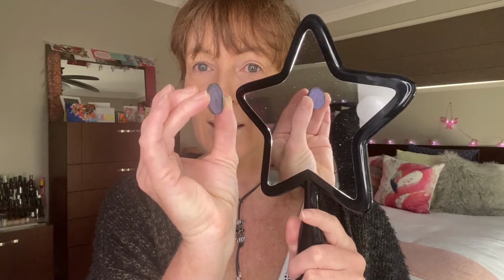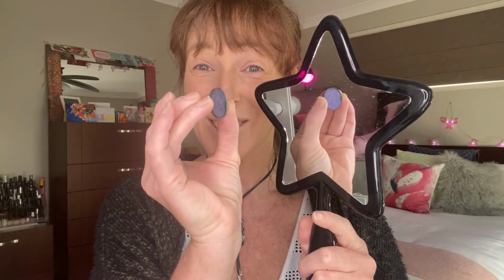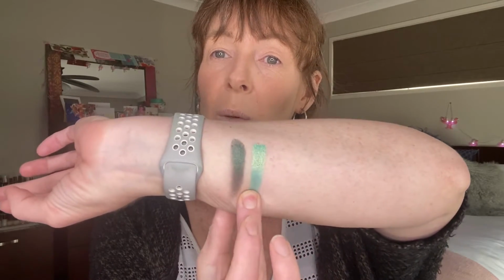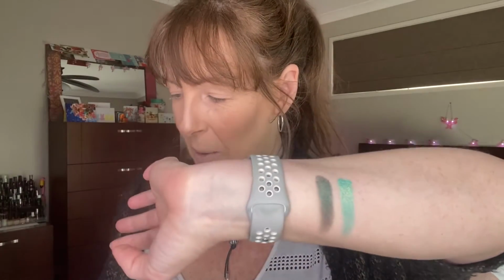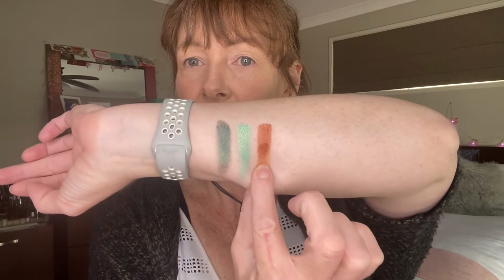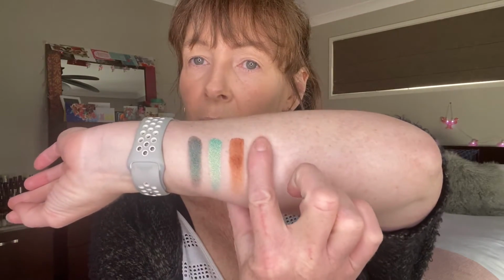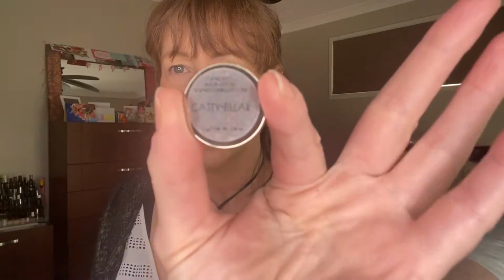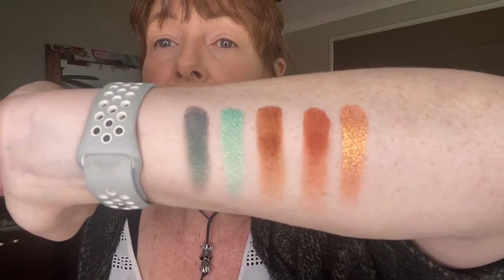panthatsign Collab For May 2021 - Taurus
For May Andrea and I once again only included shades that we both had in our collections.

What do you think of the colour story for Taurus?

I think this is a good split between Andrea and I.
She loves green and I love orange, but the two mixed together??

Make sure you go check out Andrea's video.

Use the link below to visit my IG account to see the other looks I have created for this collab so far and all the shades included in the palettes.

The project was created by the following ladies on IG.

If you're on IG please check out panthatsign to see all the wonderful palettes and looks created by all the others who are in this project too.